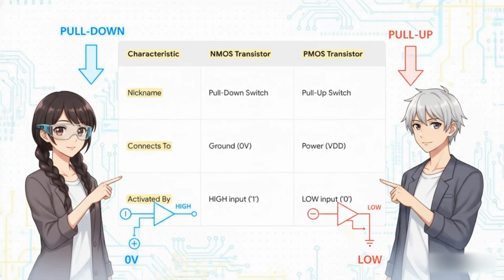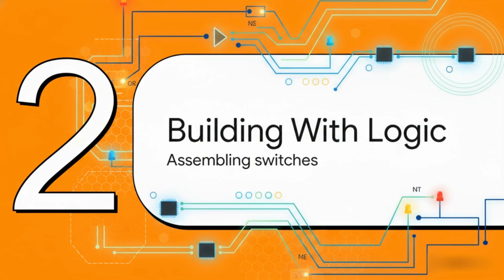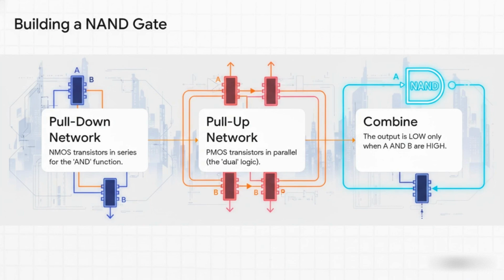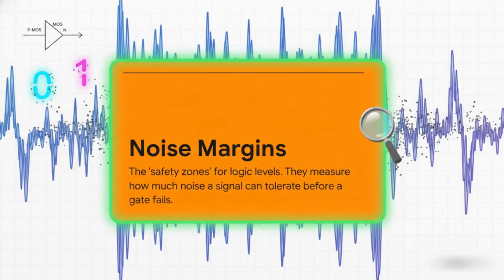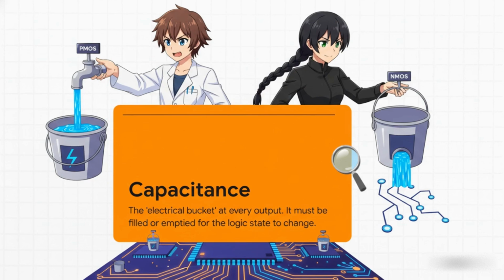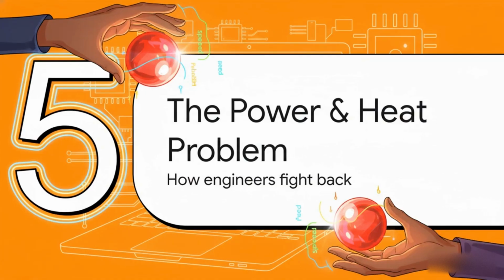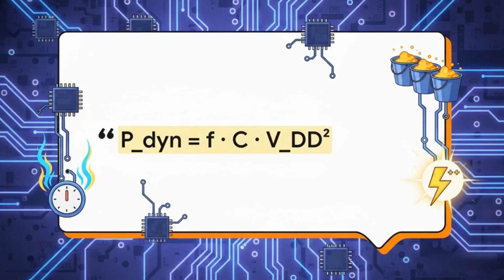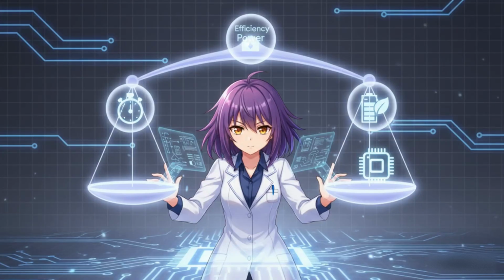CMOS Digital Logic Circuits | Chapter 14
In this video, we cover Chapter 14 of Microelectronic Circuits by Sedra and Smith, which serves as the foundation of digital integrated-circuit design and introduces CMOS digital logic circuits.

This chapter explains how MOSFETs are used as voltage-controlled switches to implement digital logic, beginning with the synthesis of CMOS logic-gate circuits and progressing to a detailed study of the CMOS inverter, the most fundamental building block in digital systems.

Using clear visuals and intuitive explanations enhanced by modern presentation techniques, we walk through how pull-up and pull-down networks (PUN/PDN) are constructed to realize logic functions such as NOR, NAND, XOR, and complex gates, and how logic behavior emerges directly from transistor-level structure.

We then examine transistor sizing and show how device dimensions affect speed, fan-in/fan-out, and the ability to drive large capacitive loads. The chapter concludes with an analysis of power dissipation in CMOS circuits, highlighting dynamic power, power–delay trade-offs, and why CMOS is the dominant technology for modern digital systems.

Rather than emphasizing Boolean algebra or abstract logic theory, this chapter builds circuit-level engineering intuition, showing how speed, power, and reliability are determined by physical devices and real design trade-offs.

This chapter provides the essential groundwork for VLSI design, processors, memory circuits, and large-scale digital systems, and prepares you for the advanced digital IC topics covered in the following chapters.